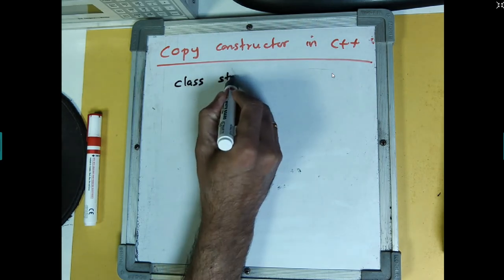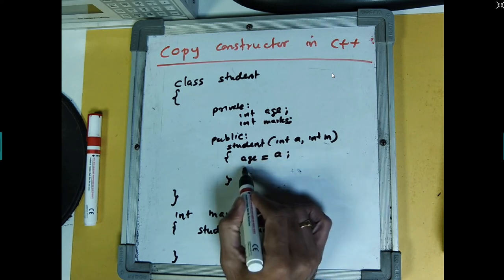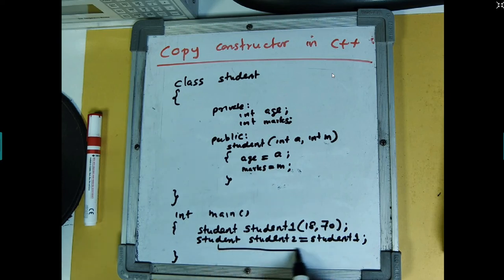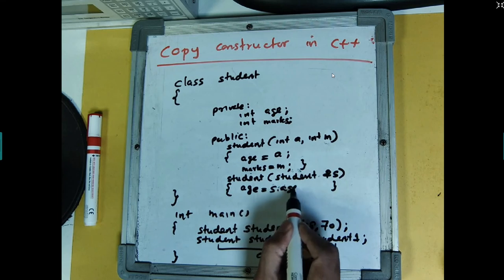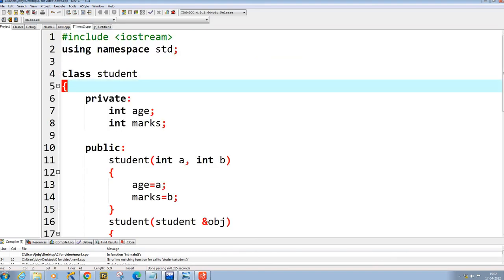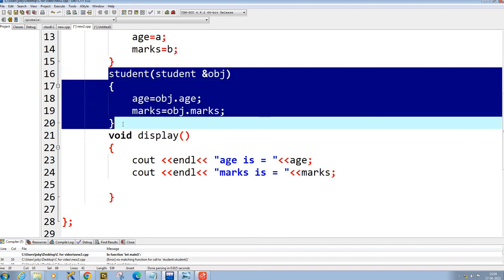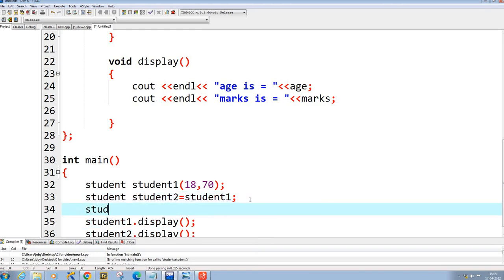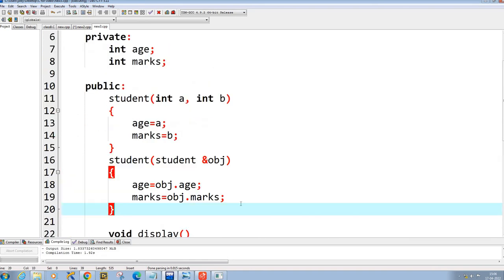class16 of c++ class and objects: copy constructor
c++ class and objects: copy constructor